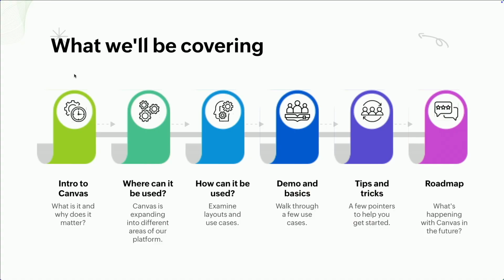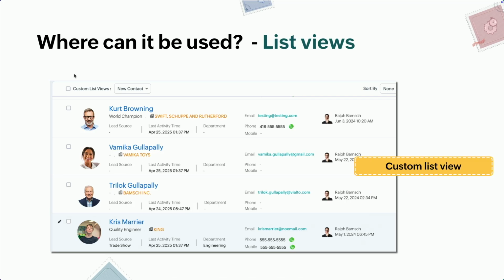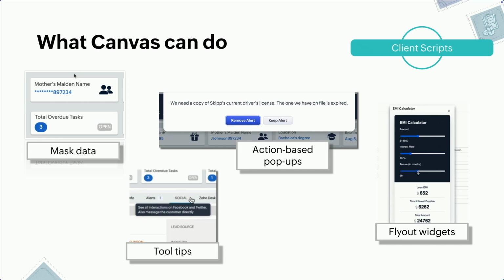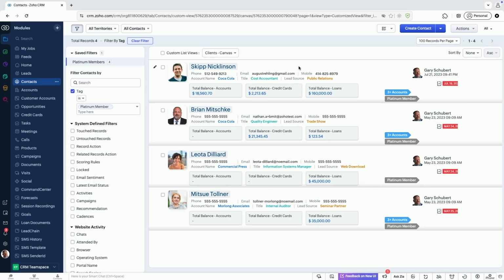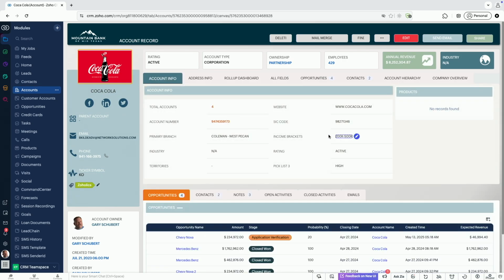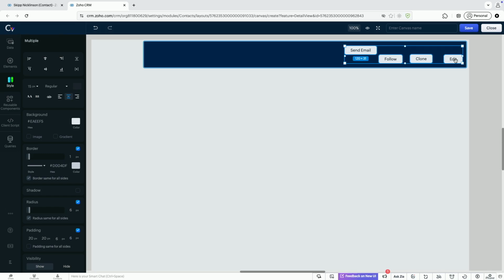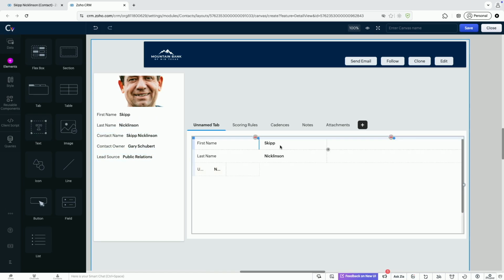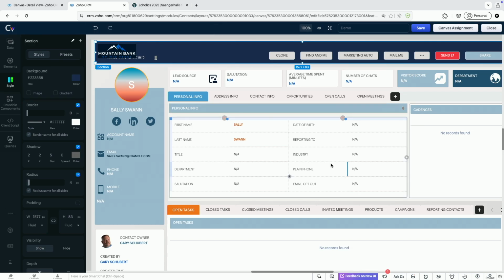Canvas | The No code CRM UI Design Studio